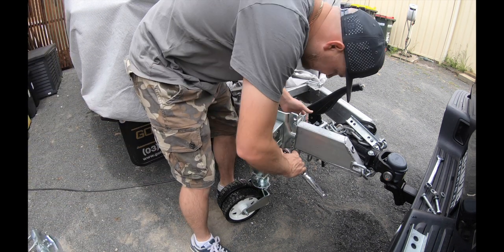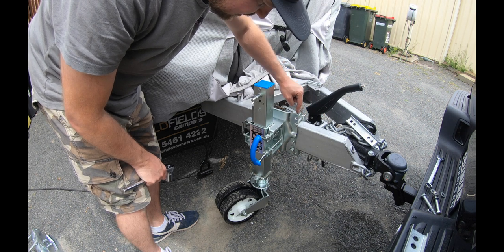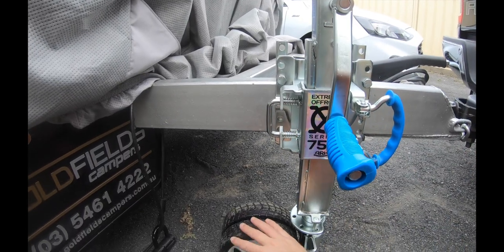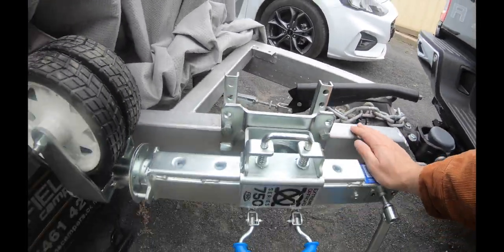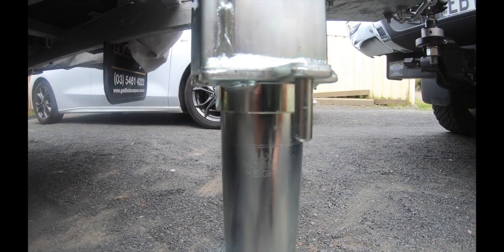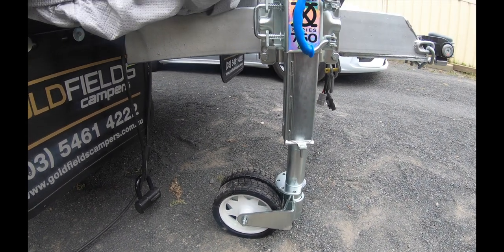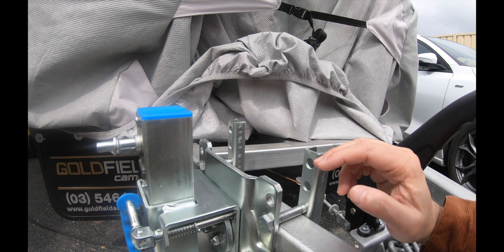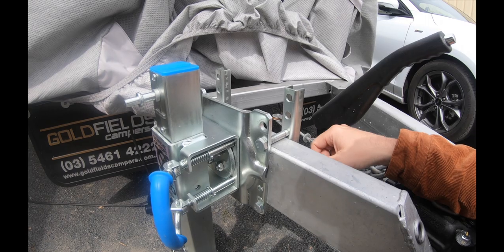Install ARK XO 750 Jockey Wheel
First look and install of ARK XO 750 Jockey Wheel after having a cheap version failed.

Will this jockey wheel prove itself in time.